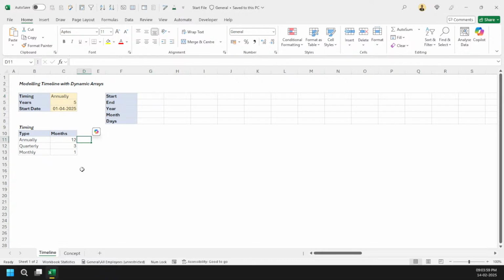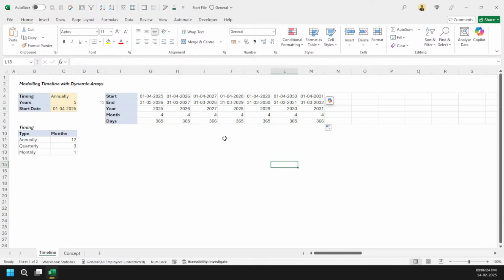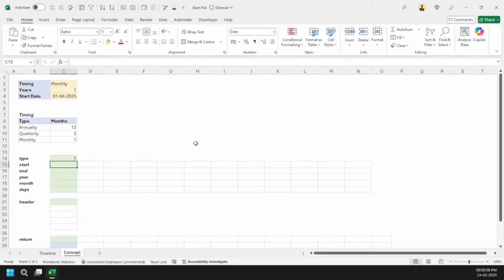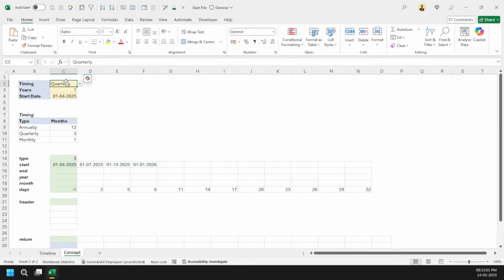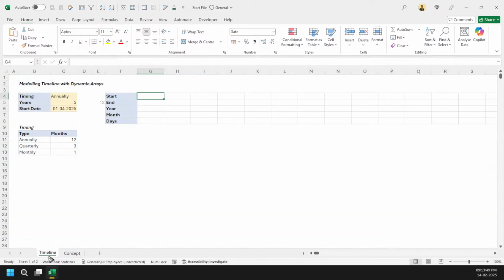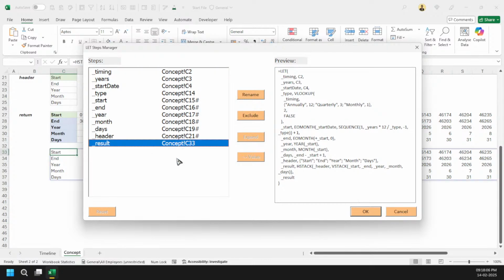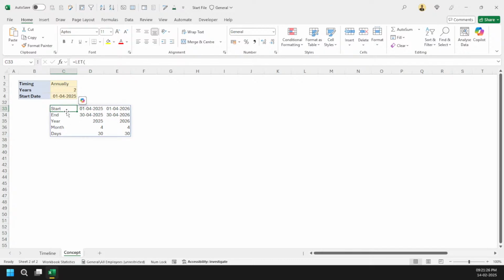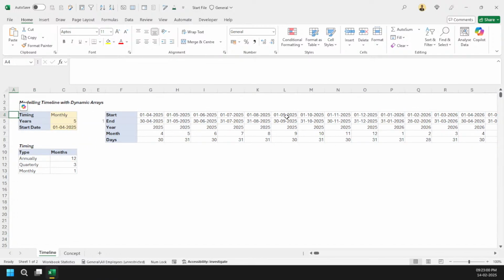How to Model Timelines with Dynamic Arrays in Excel | Aditya Kumar Darak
Do you also feel stuck in the old loop of dragging formulas, wrestling with nested IFs, or manually hiding extra rows just to build a timeline in your financial model? I’ve been there too, and I now know how I can use Dynamic Arrays to make it a one-cell formula.

In this video, I’ll take you behind the scenes of my own journey into financial modelling and show you how I ditched the manual grind for a one-cell, dynamic solution using Excel’s latest dynamic arrays, SEQUENCE, LET, and even LAMBDA functions. Whether you’re working with monthly, quarterly, or annual periods, you’ll see how to make your timelines flexible, scalable, and future-proof.

What you’ll learn:
- How to replace old-school timeline formulas with dynamic arrays and SEQUENCE
- The trick to handling monthly, quarterly, and annual periods—no more confusion!
- Why file size and performance matter (and how to keep your models light)
- When to use LET and LAMBDA for reusable, one-cell solutions
- How to make your timelines spill and adapt instantly as your model changes

00:00:02 – My inspiration and the problem with traditional timelines
00:02:19 – The pitfalls of manual formulas and file bloat
00:05:45 – Dynamic arrays and SEQUENCE to the rescue
00:10:00 – LET vs. LAMBDA: Which one should you use?
00:15:01 – Building a reusable timeline function
00:20:42 – Final thoughts and Q&A